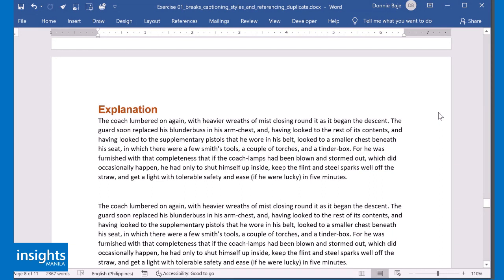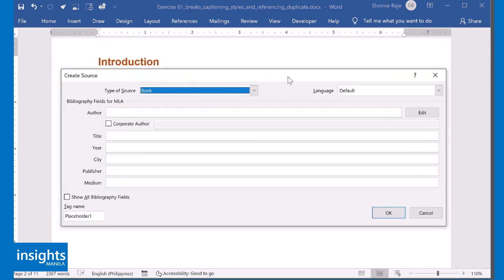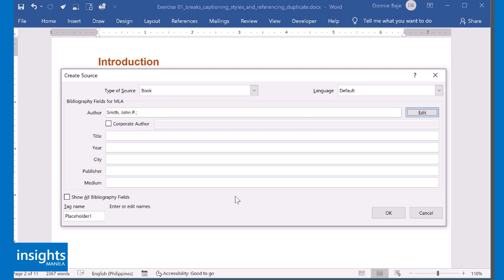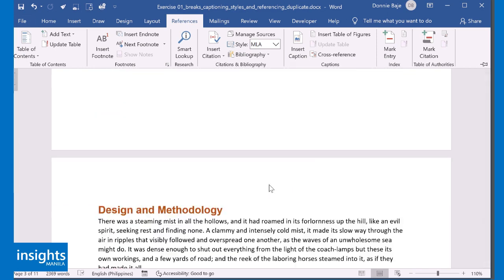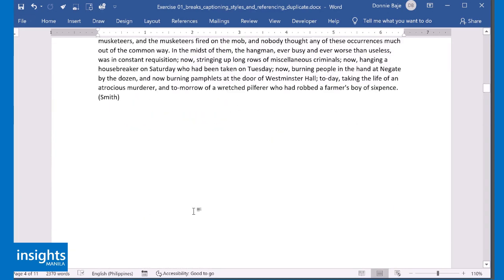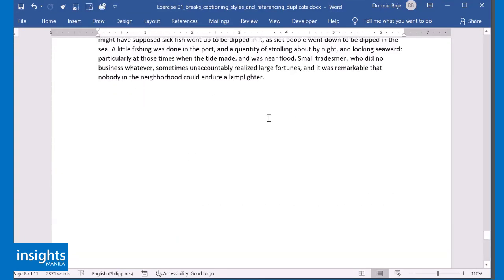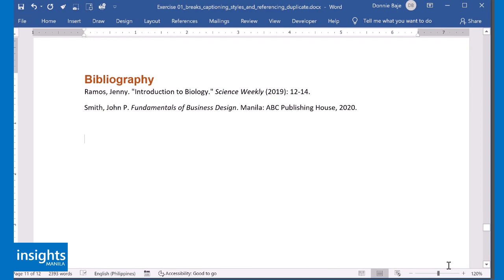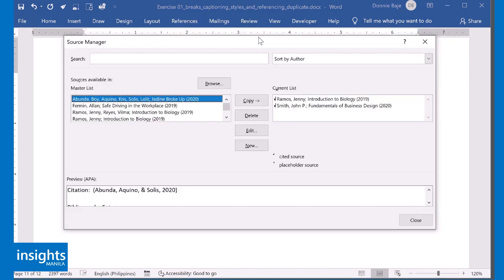S02E04 Automating Citations and Bibliography in MS Word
This MS Word feature allows you to:

1.  Add citations in documents
2.  Keep a record of all the books you mentioned so you can easily cite them again
3.  Add citations from other documents you have in your computer
4.  Create a bibliography automatically in MS Word